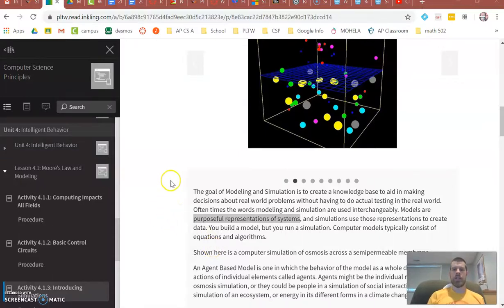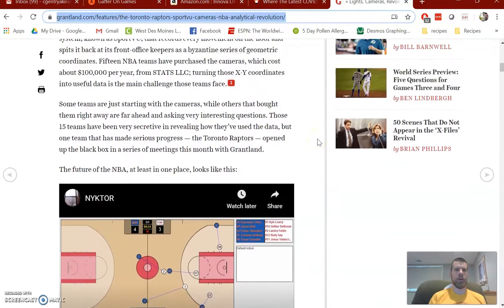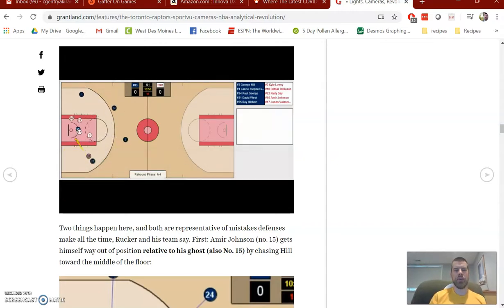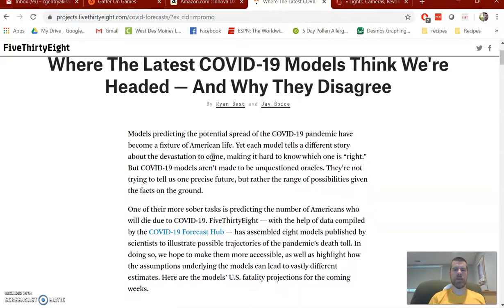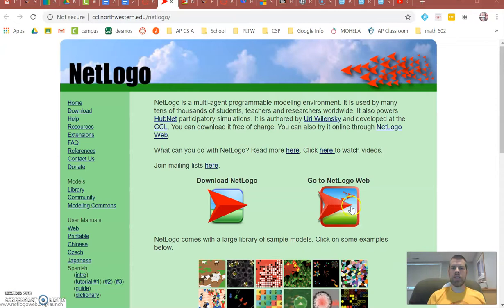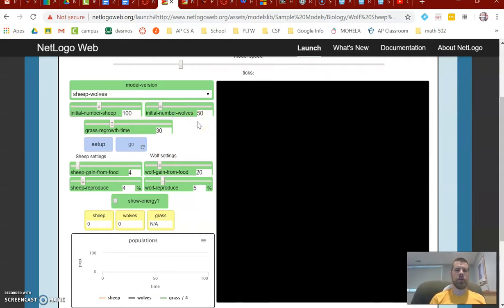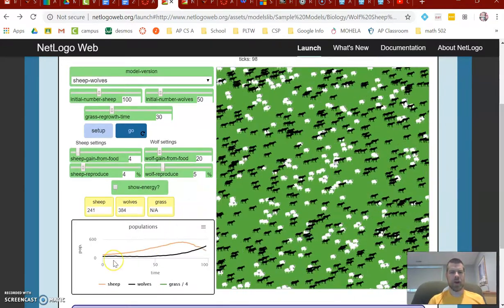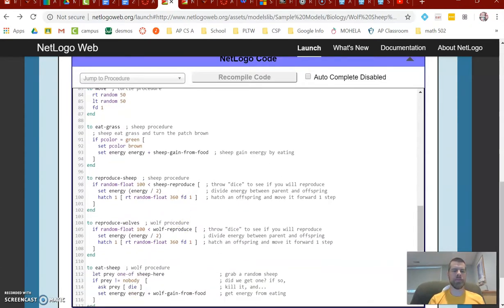CSP models and simulations